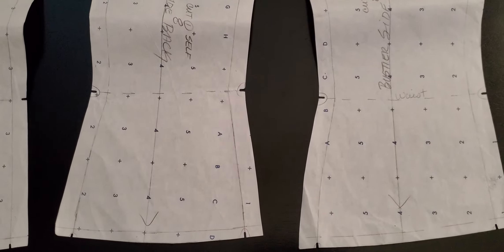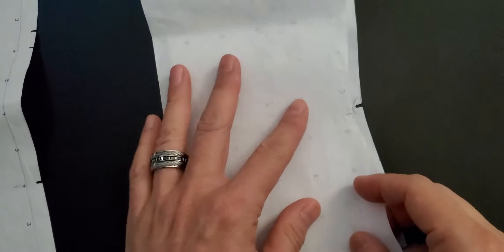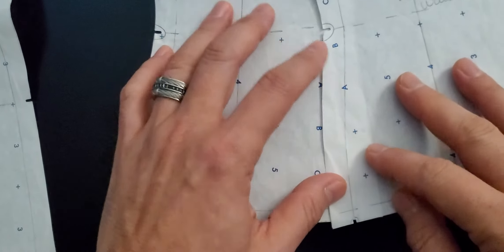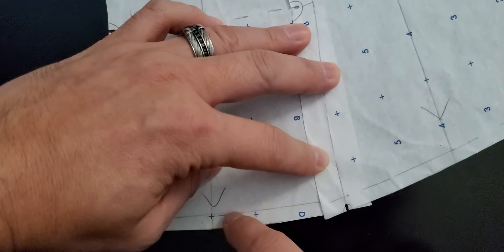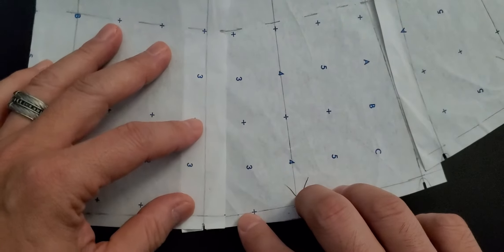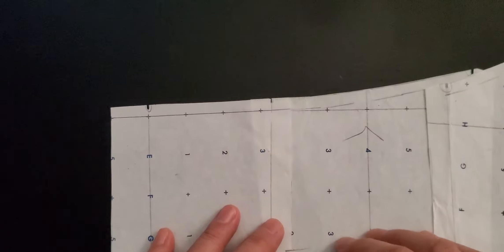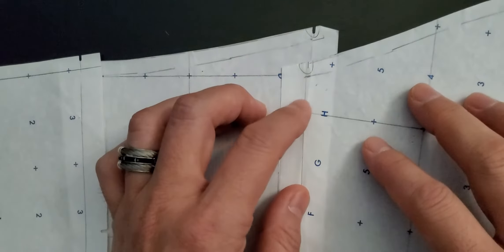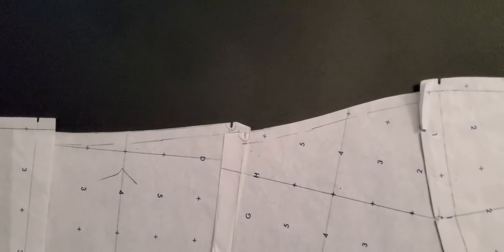balancing seams below waist, neck line, hem line